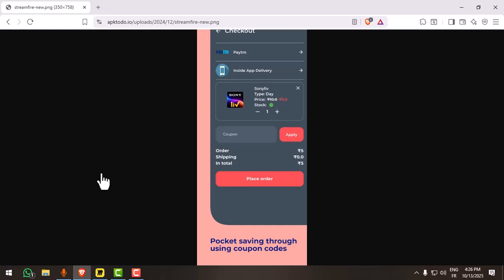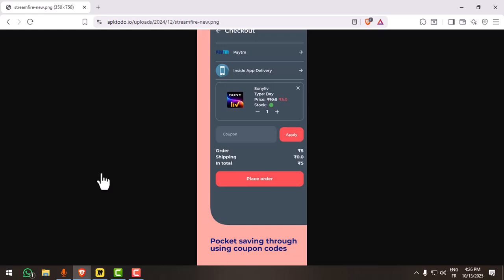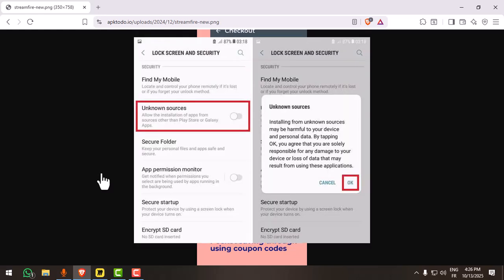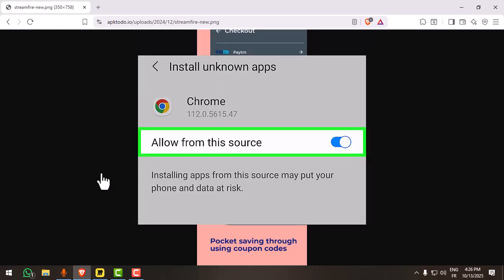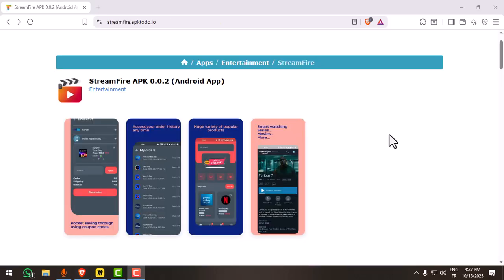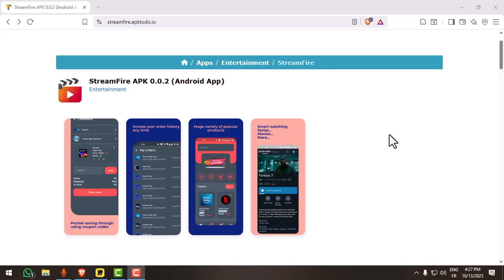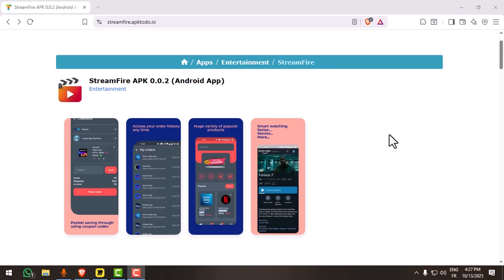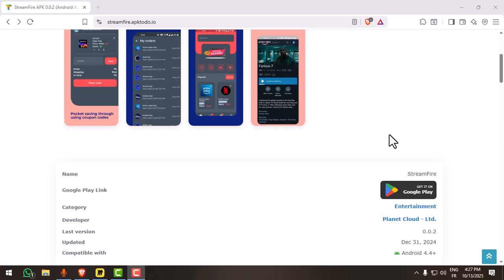How to Download StreamFire on Android Phone (Working Method 2026)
Learn how to download and install StreamFire on any Android phone in 2025. Follow this easy step-by-step guide to get the latest StreamFire APK, enable installation from unknown sources, and start streaming movies and shows instantly on your mobile.